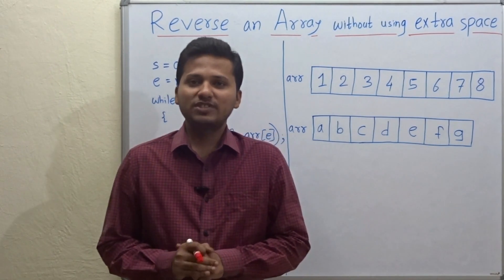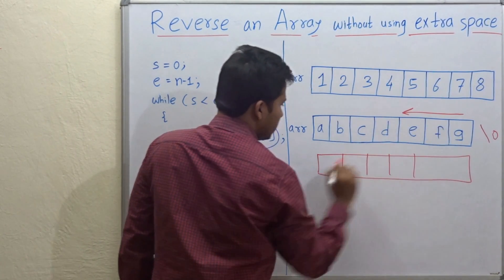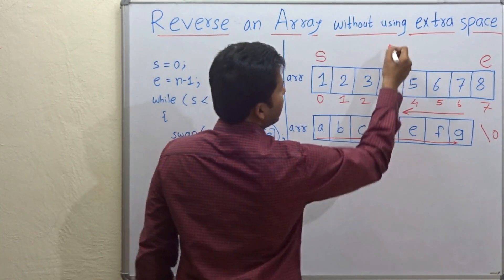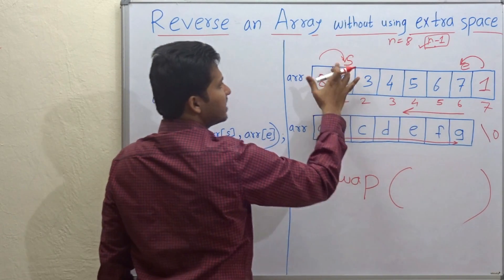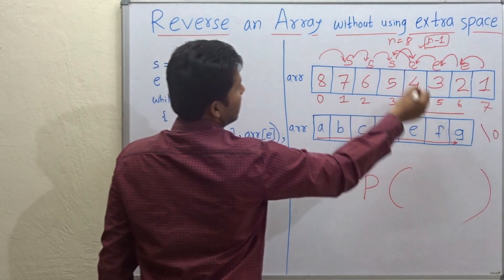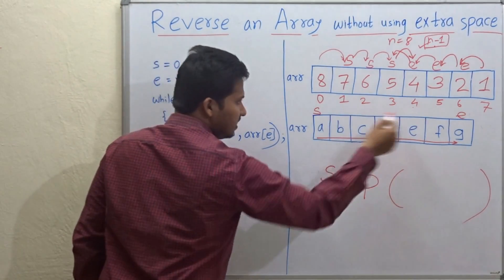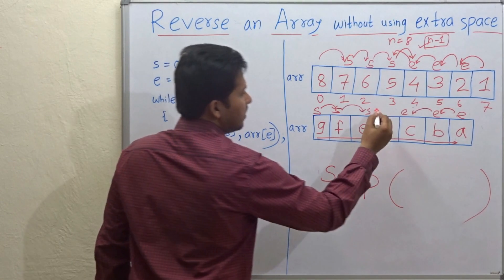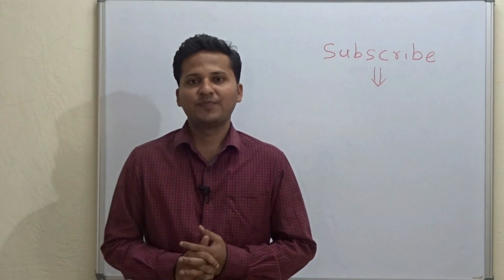Reverse an Array without using extra memory space(String reverse)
Reverse an Array without using extra memory space. The array can also be a string.We using swap operation here. The method is space efficient. The space complexity is O(N).